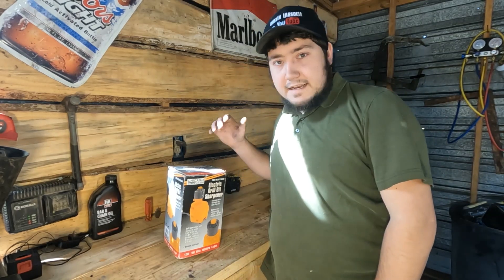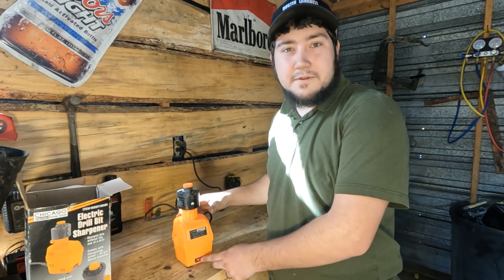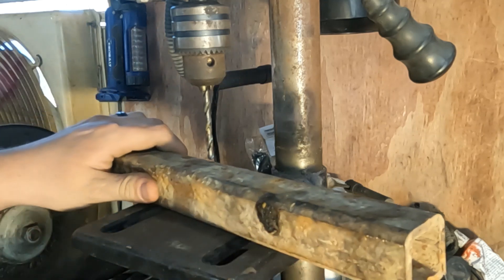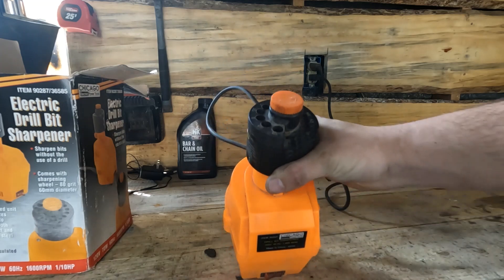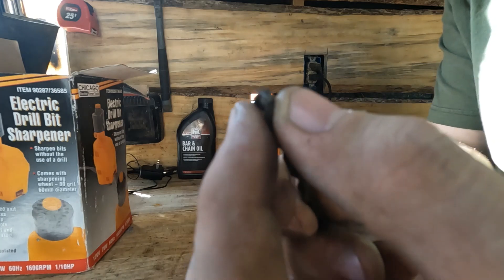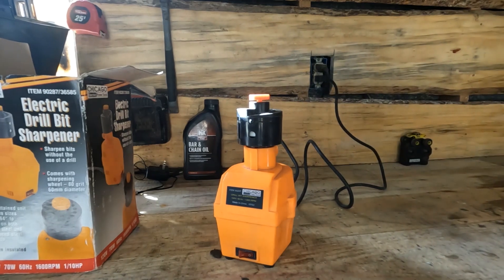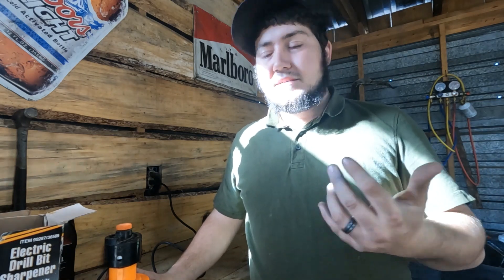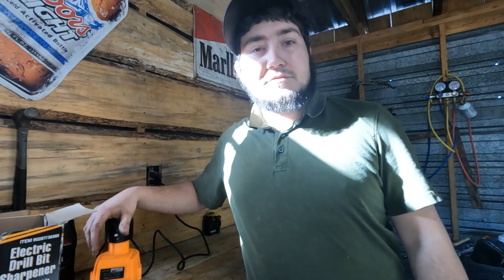Drill Bit Sharpener from harbor freight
testing Harbor Fright Drill bit Sharpener